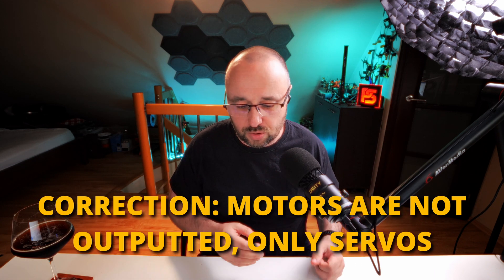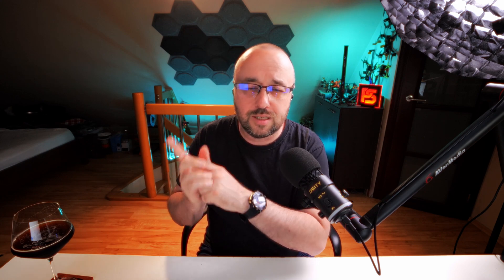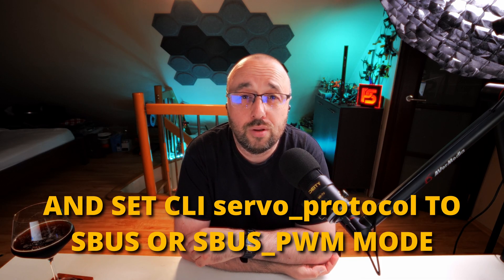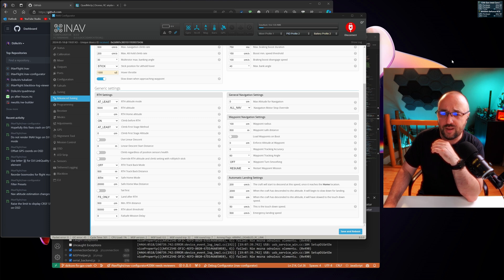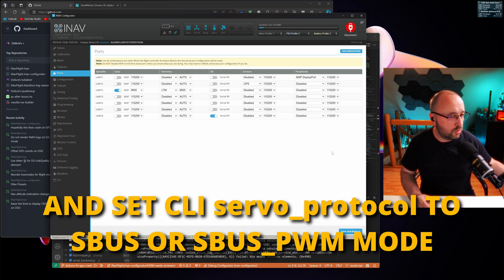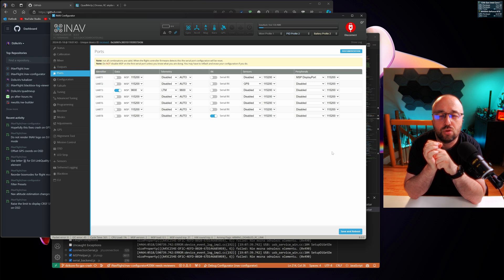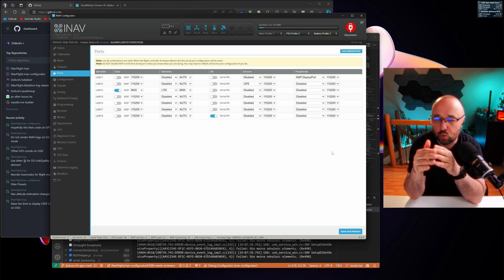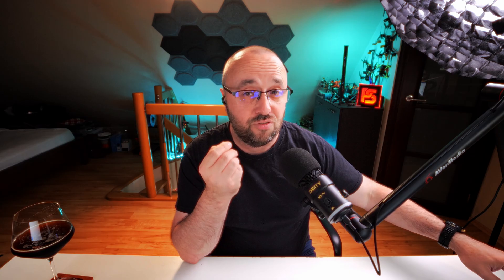Servos when there are no servo outputs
If your flight controller does not have enough servo outputs, you can always use INAV and expose servos as SBUS. This way you only need one serial port and SBUS to PWM converter you can buy for a few dollars. And as such, up to 16 servos can be connected to any (almost) INAV flight controller with single free serial port